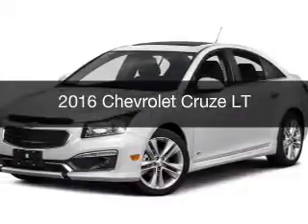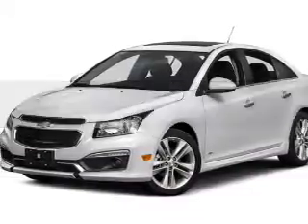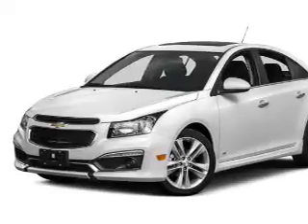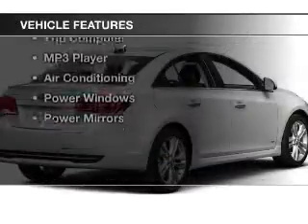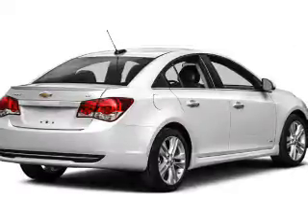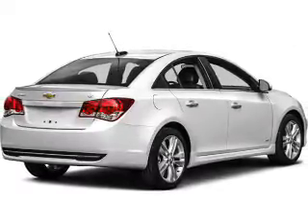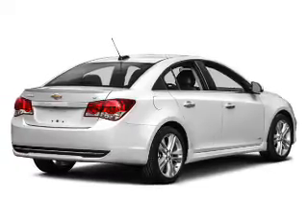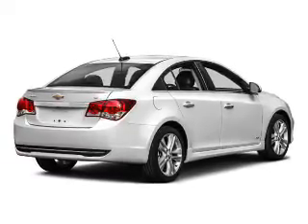2016 Chevrolet Cruze - Strongsville OH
Year: 2016
Make: Chevrolet
Model: Cruze
Trim: LT
Engine: 1.4 L, 4 cylinder
Transmission:
Color: Gold
Mileage: 4
Address:
15303 Royalton Road